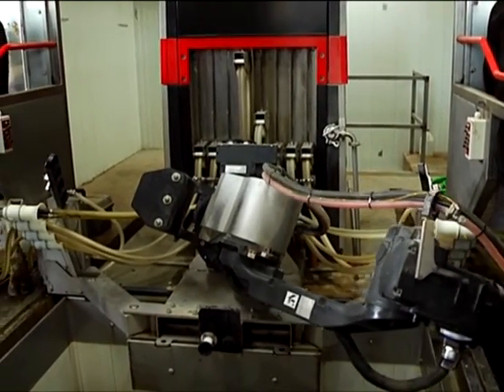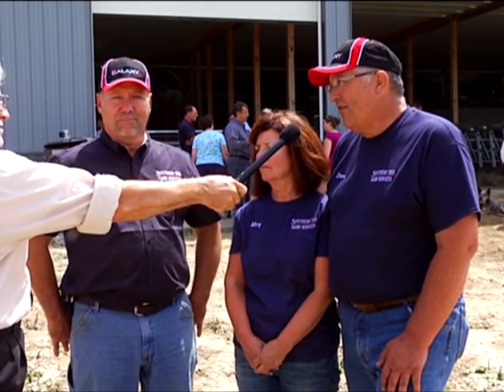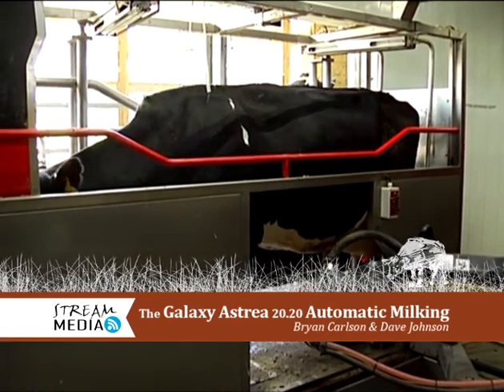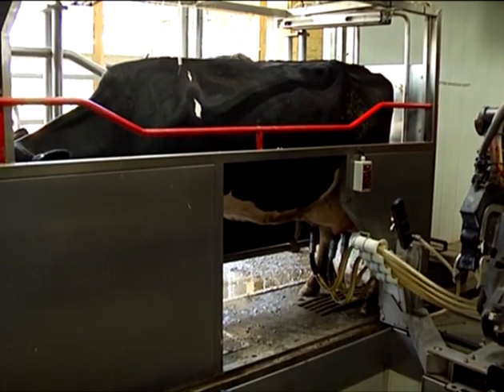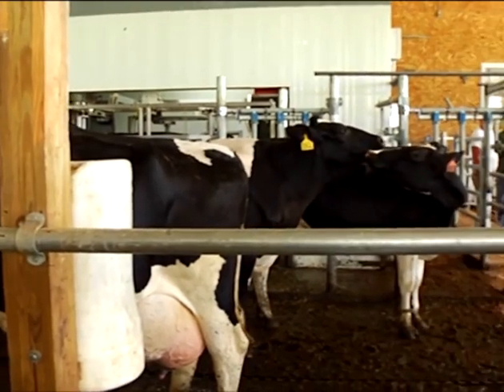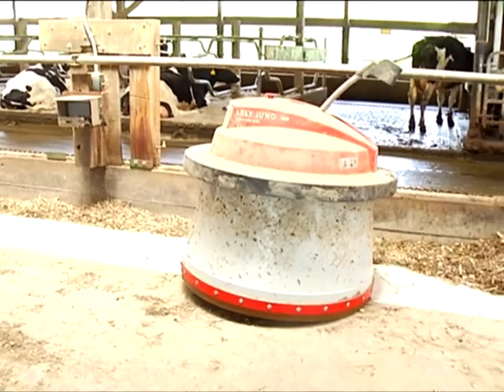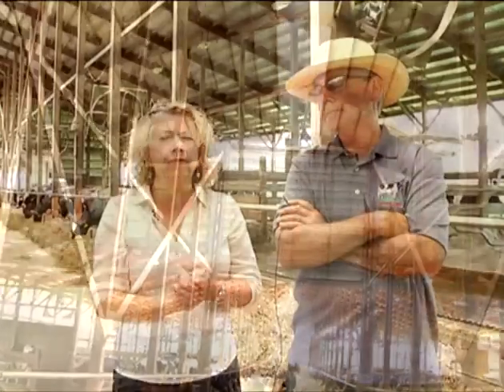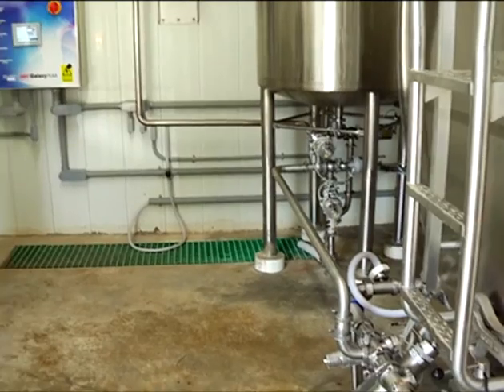Tour the Troyer Farm with Mark Heim and Carol Johnson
STREAM News Director Mark Heim along with Daybreak's Farm Reporter, Carol Johnson, tour the Troyer Farm in Centerville PA.